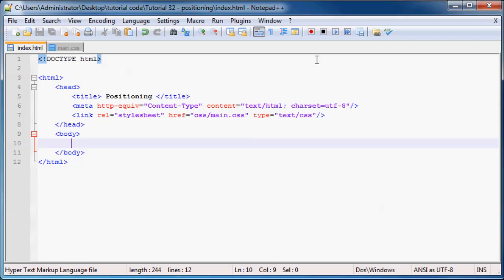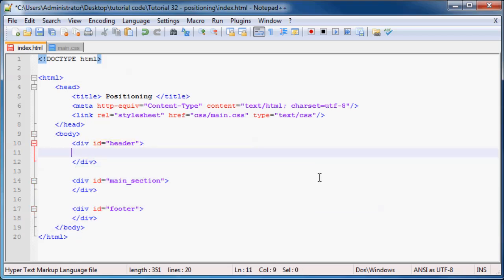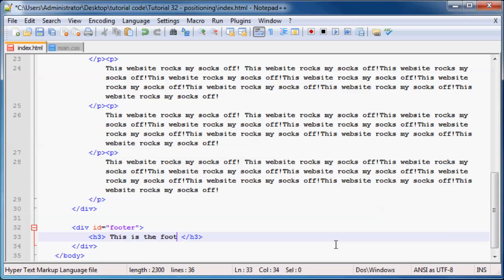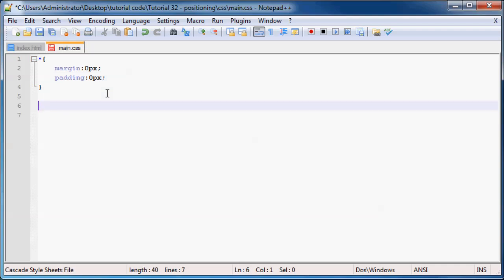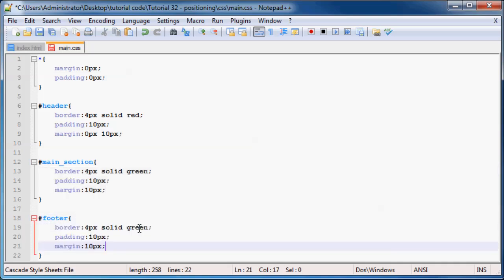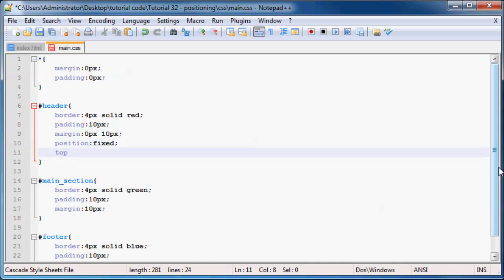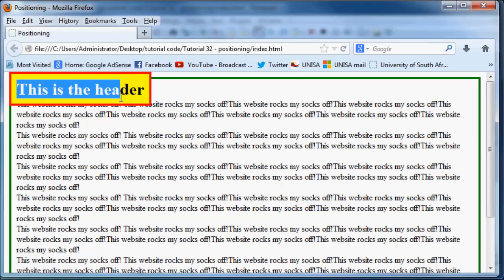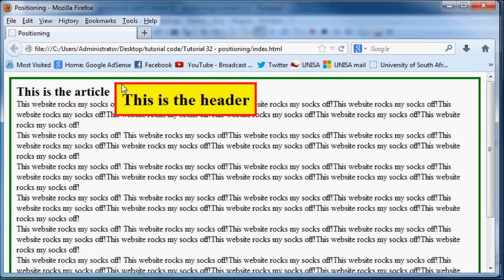HTML5 and CSS3 Beginner Tutorial 32 - Fixed postioning, making a fixed header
In this tutorial I show you how to make a fixed header at the top of your web page. I also style three div tags used to create a mini website.